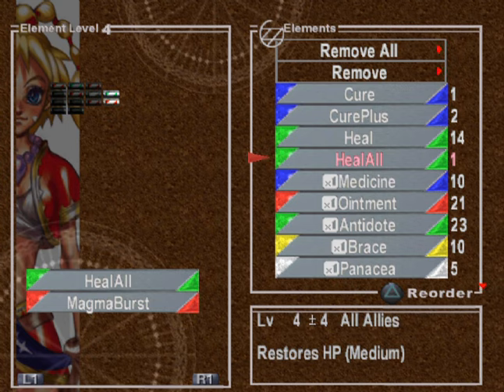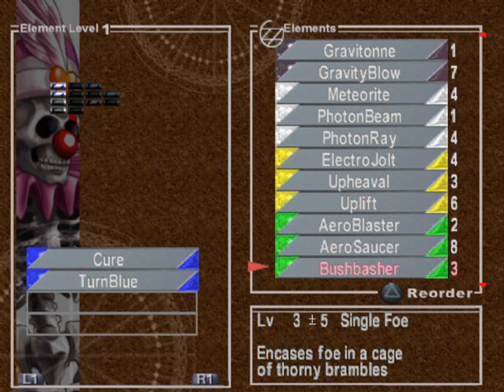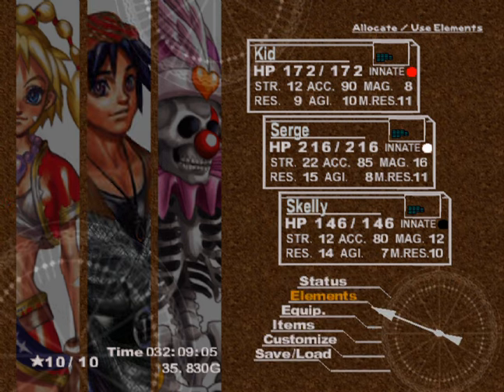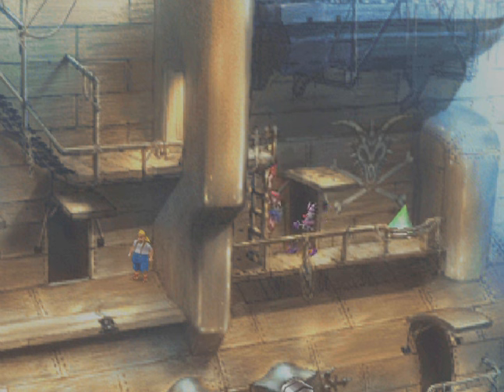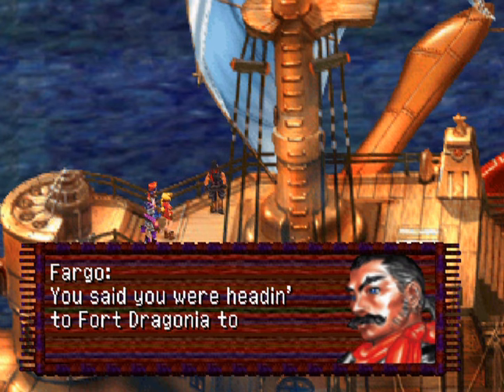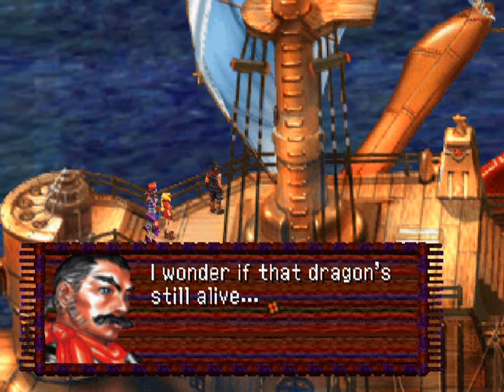Let's Play Chrono Cross - Ep. 21: From Pirate Ship to Ghost Ship p3 - Worst Concert Ever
Boss time.

Damn...you're ugly.[/Duke]